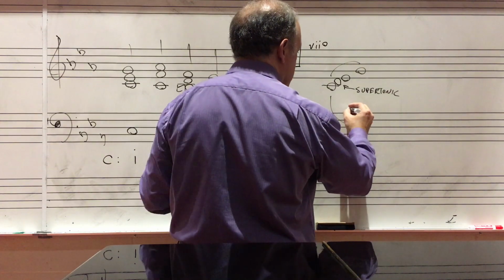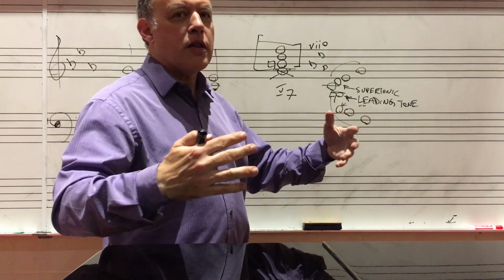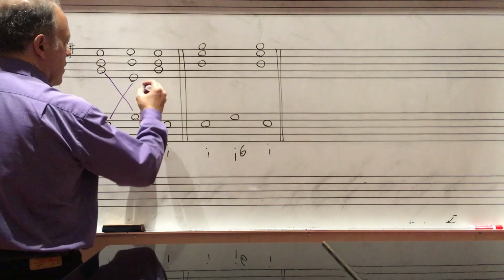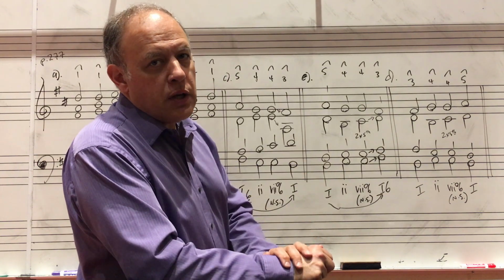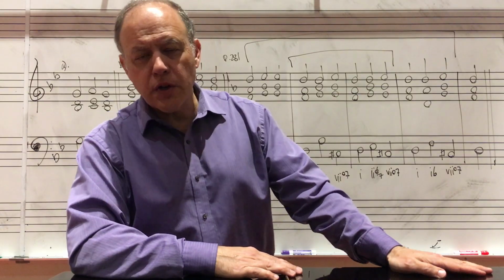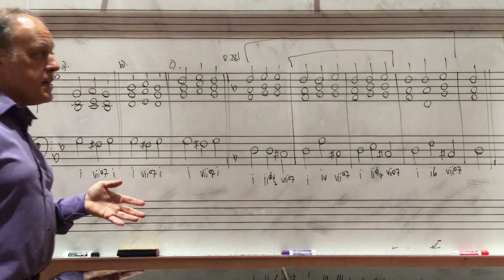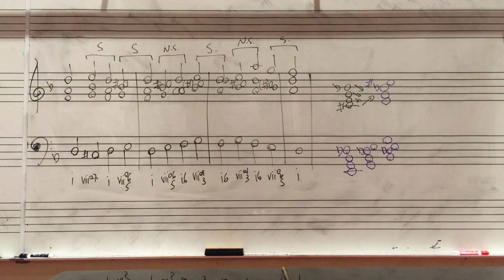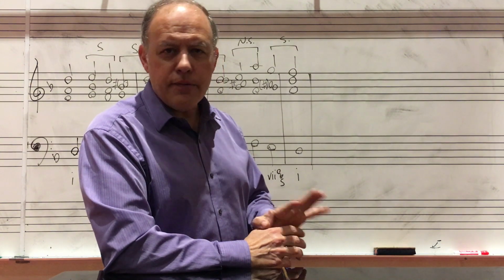Music 104: Leading-Tone Triads and Seventh Chords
This video introduces harmony built on the leading tone, with distinctive voice-leading models for the leading-tone triad and the leading-tone seventh. Further possible applications of the diminished seventh are also introduced.